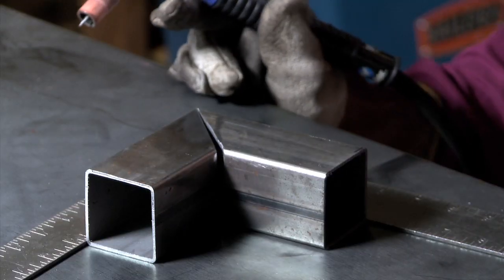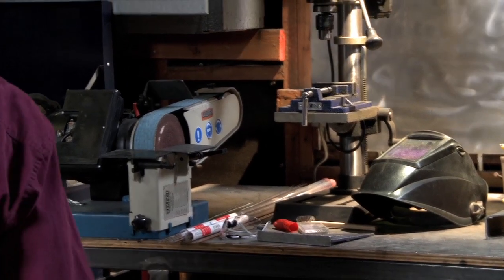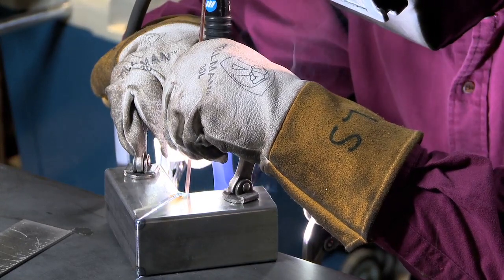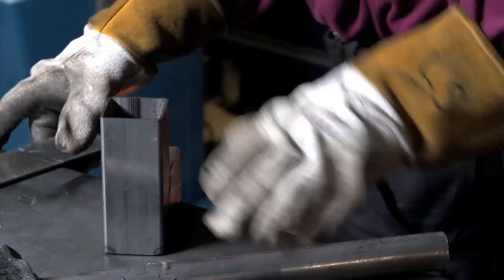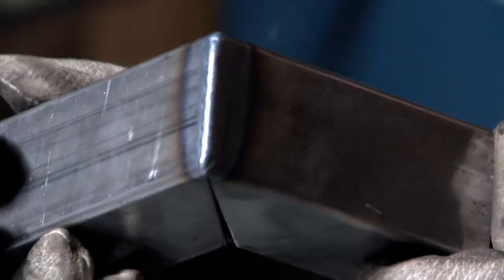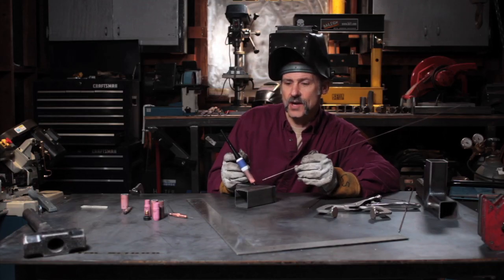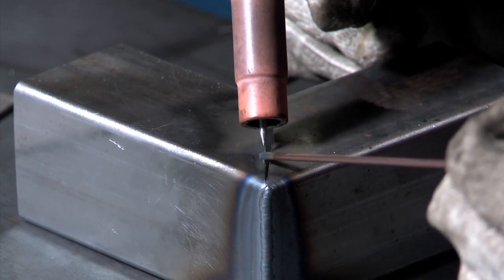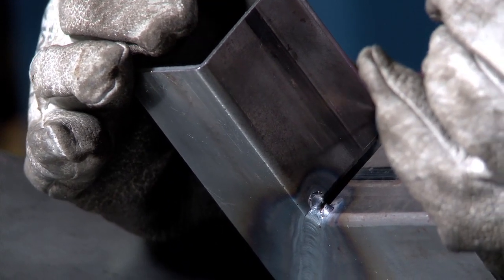TIG Welding a Tubing Joint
This is a sample video from TheMetalSchool.com that shows how to properly weld a tubing joint that has a poor fit using a TIG welder.